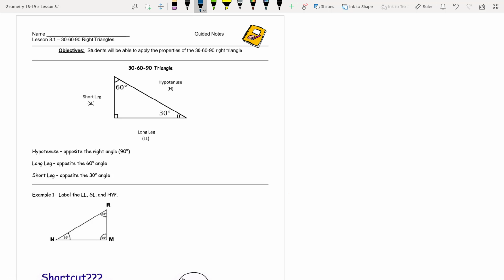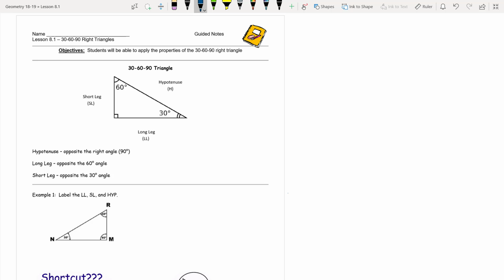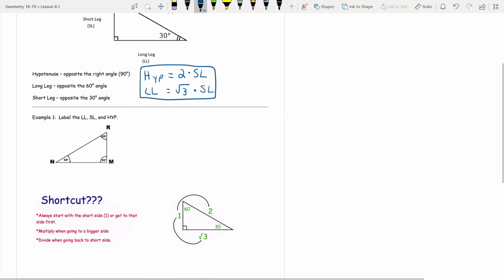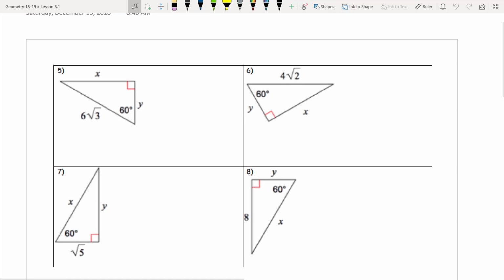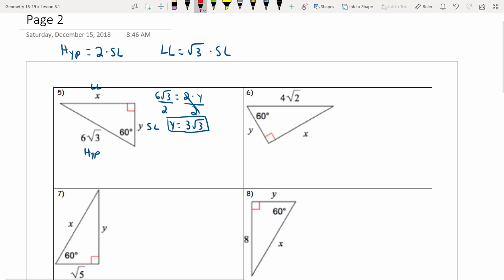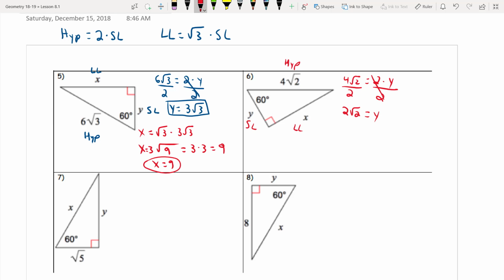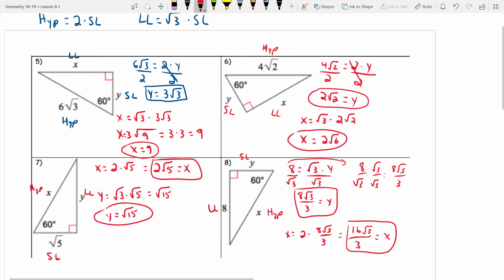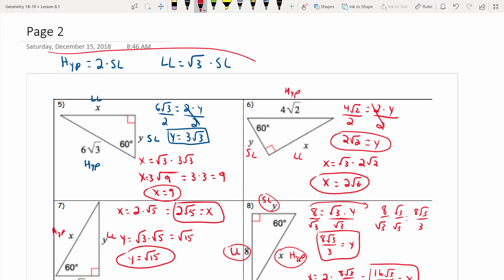Lesson 8.1 Day 3 - 30-60-90 Right Triangles